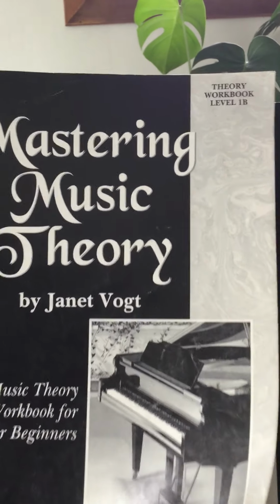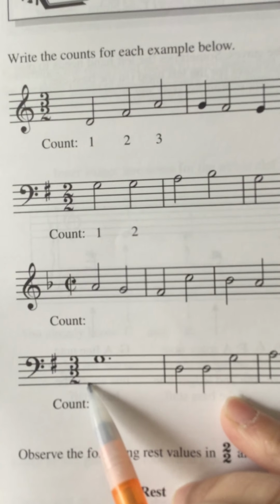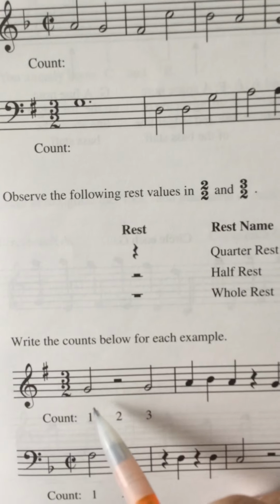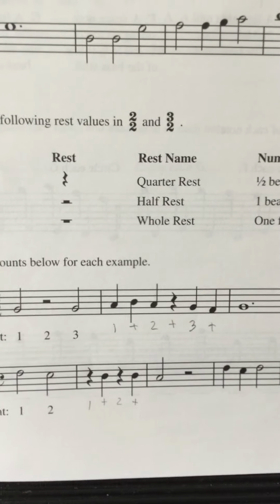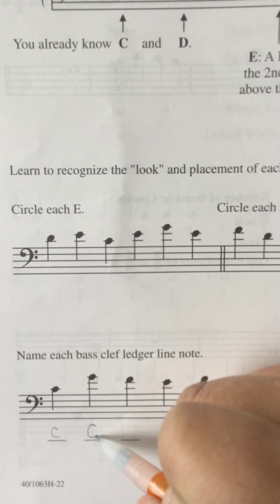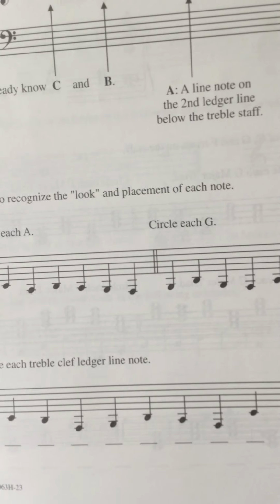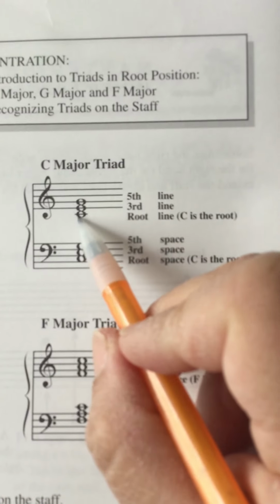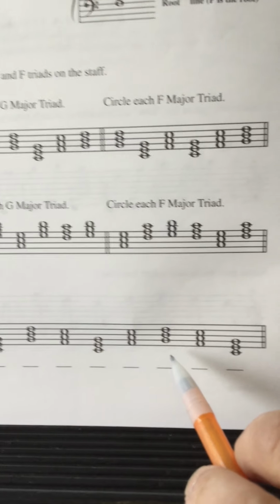MUSIC 131: Theory Workbook 1B, pp. 21-24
Counting with 3/2 and 2/2 time signatures, ledger line ID, and root position triads.